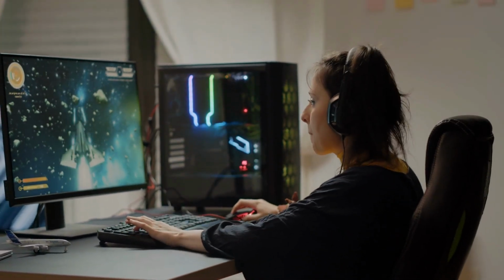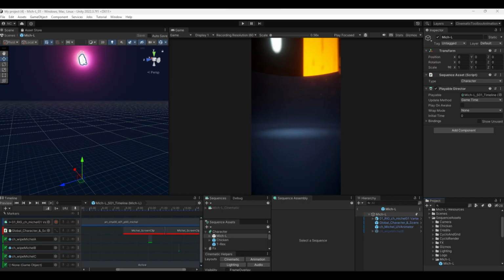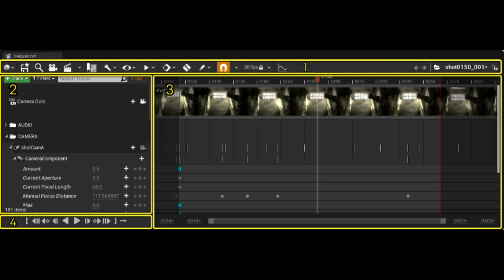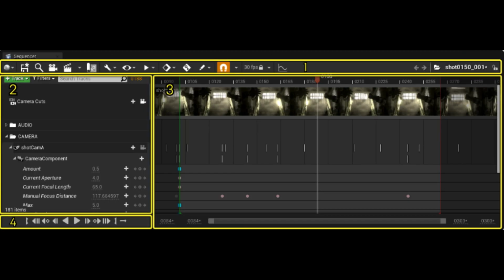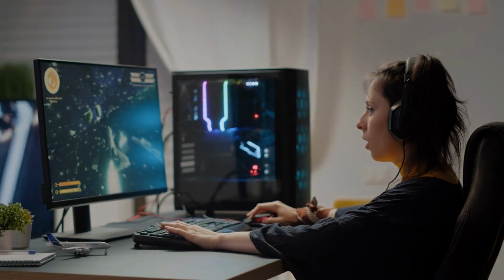Title Top 4 Free Video Editors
Unity, Unreal Engine, and Blender are all 3D creation suites that offer free video editing features. Unity's Video Sequence Editor (VSE) is a video editor that can be used to cut, trim, and add transitions to videos. Unreal Engine's Sequencer is a more powerful video editor that can be used to create cinematics and other complex video projects. Blender's Video Editor is a versatile video editor that can be used for a variety of tasks, including editing, compositing, and animation.
The video editing features in these 3D creation suites are not as powerful as those in dedicated video editing software, such as Adobe Premiere Pro or Final Cut Pro X. However, they can be a good option for people who are looking for a free and easy way to edit videos.
If you are on a tight budget and need a limited learning curve then I recommend Blender. However, if you don't mind a slight learning curve then I recommend Unity, but if graphics is more important to you and you don't mind a learning curve, then I recommend the Unreal Engine. Then use Microsoft Clipchamp to jazz up your videos.
Although a few of them are game engines they also can be used as video editors, I hope this helps.